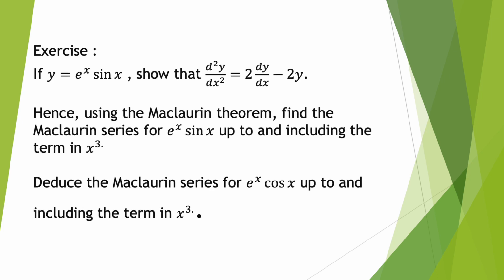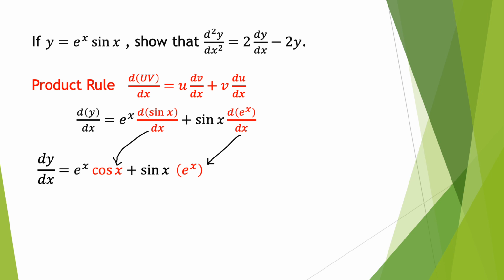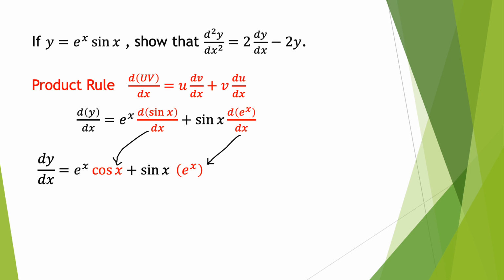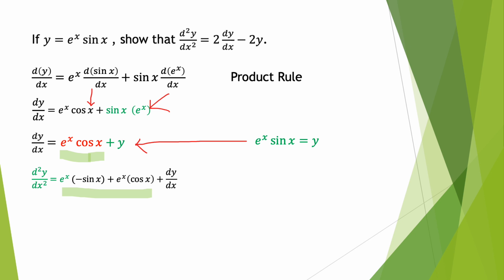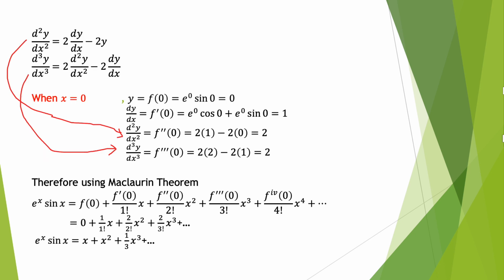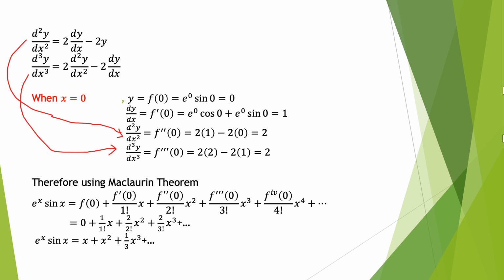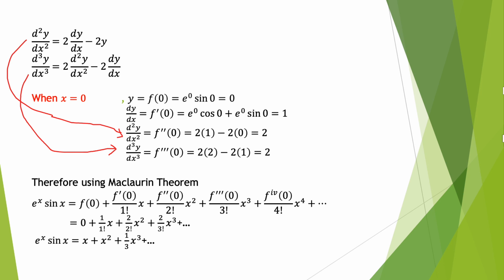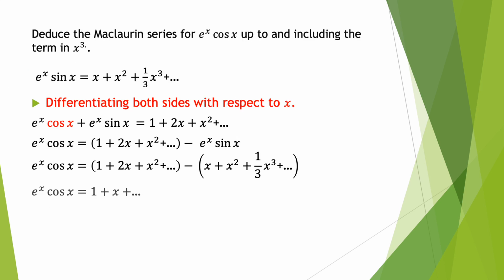STPM Maclaurin Series, Working solutions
Discuss the questions format STPM.